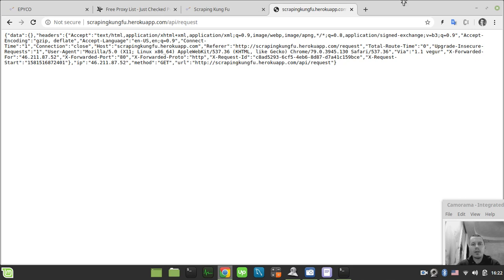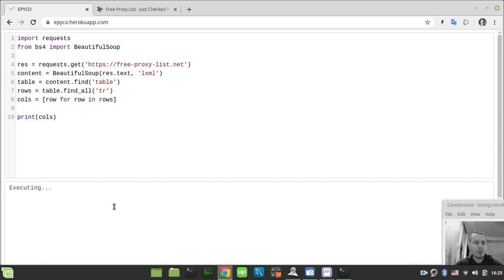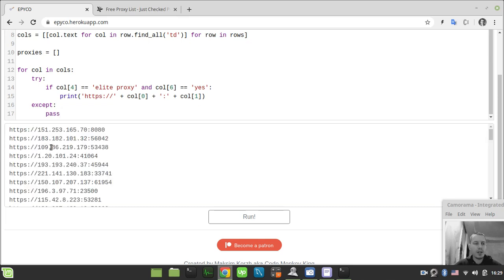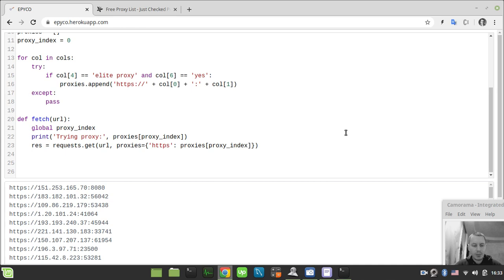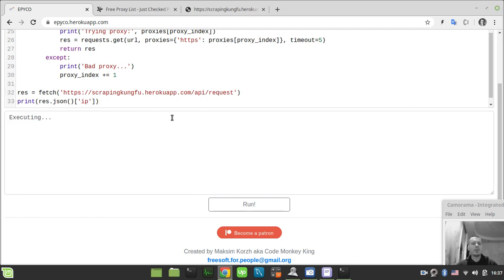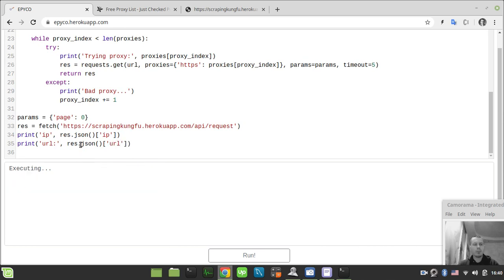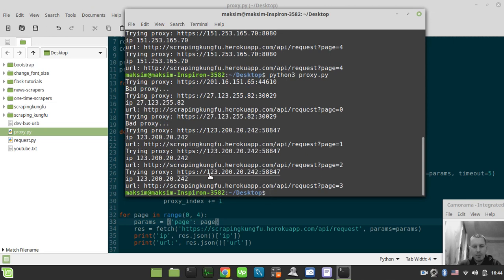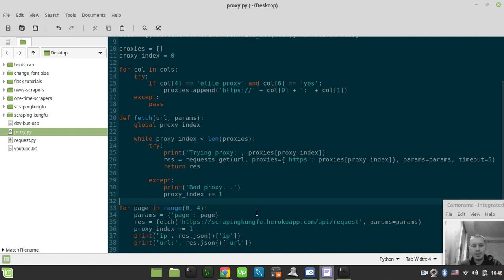PROXY ROTATION crash course | Python + Requests & BeautifulSoup